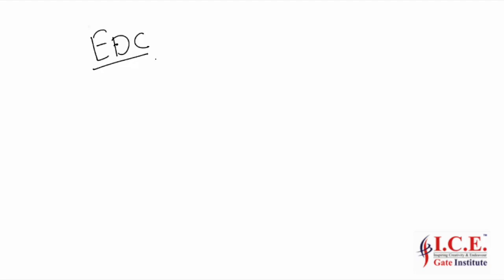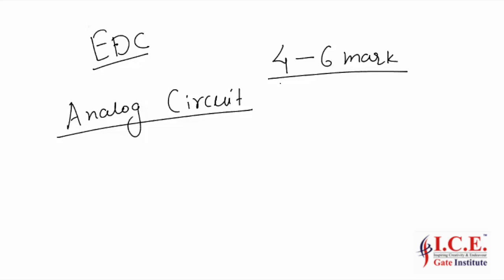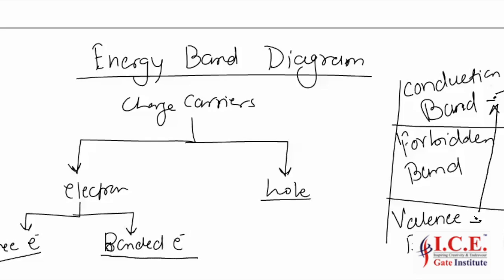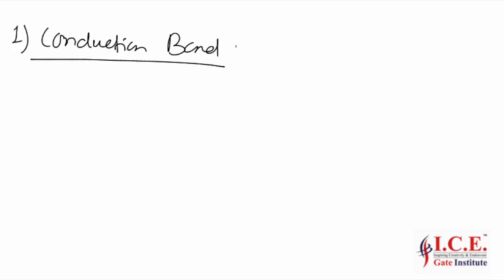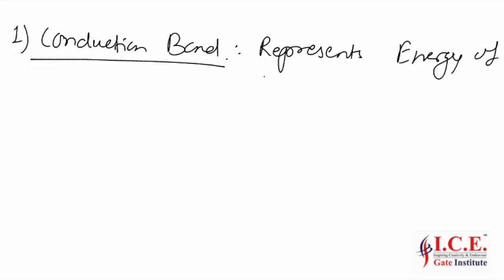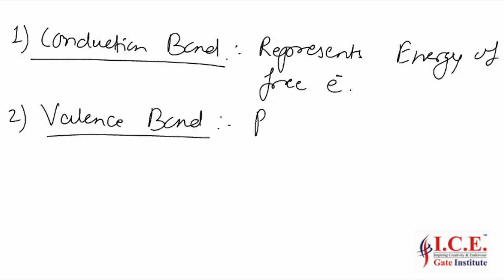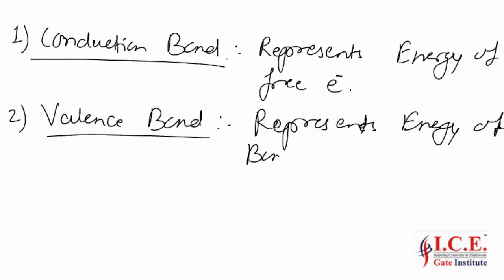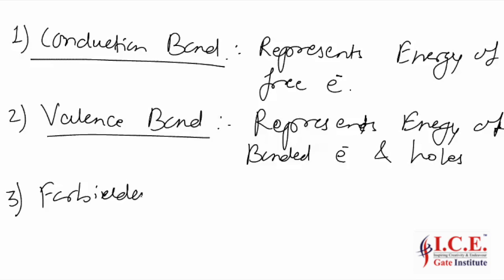EDC & Analog Circuits - ICE Gate Institute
Electronics Devices and Circuits Lecture by Ice Gate Institute